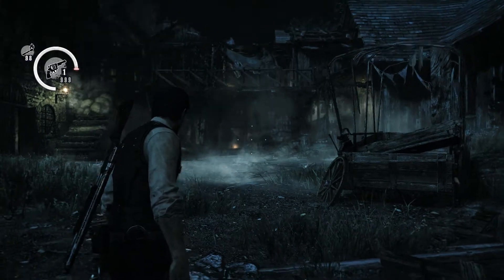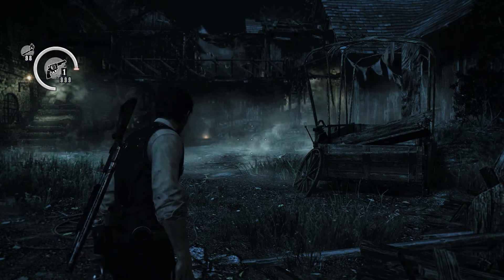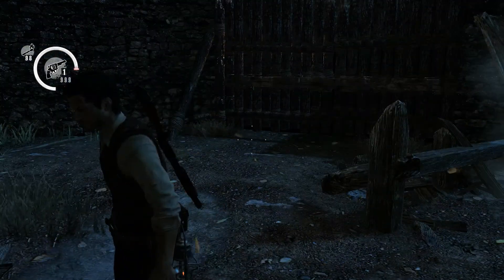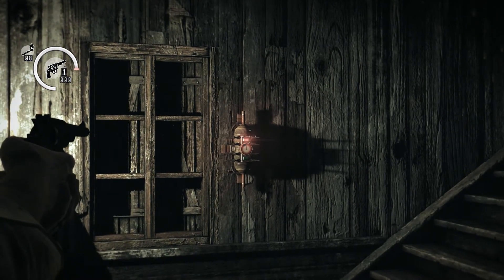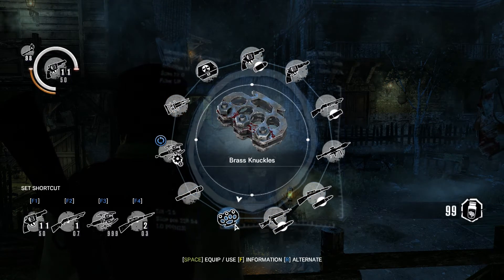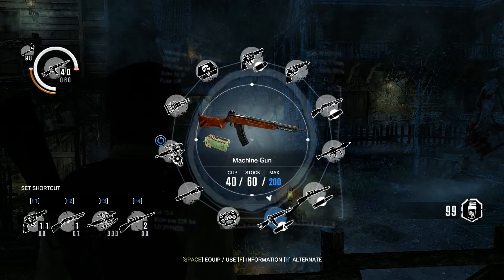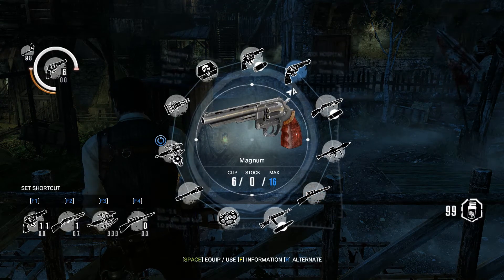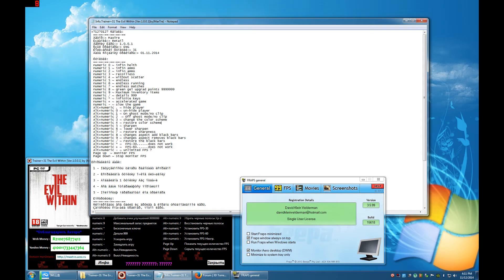TheEvilWithin different color scheme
different color in TheEvilWithin? Waaaaaaaaa.
to see the real clip use this and this one
pass = evil